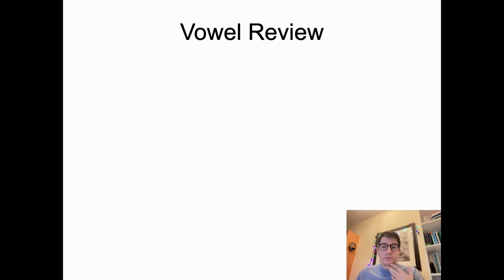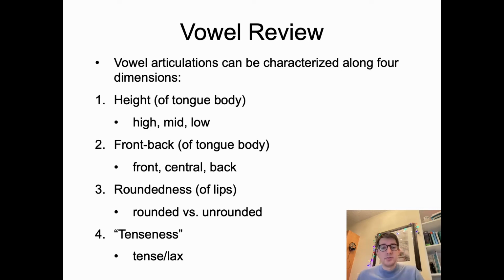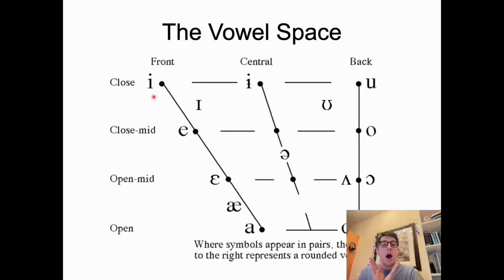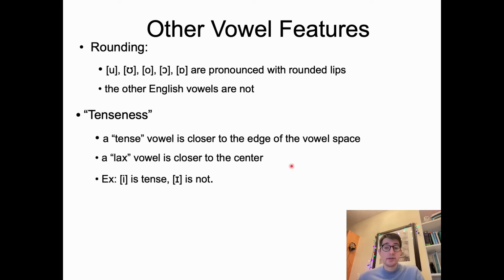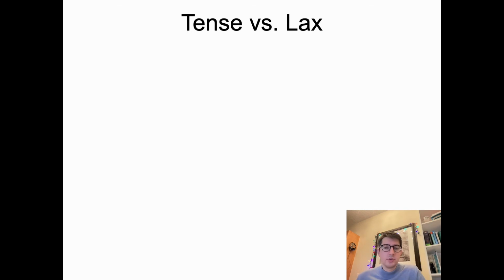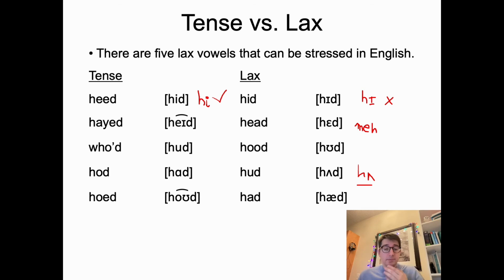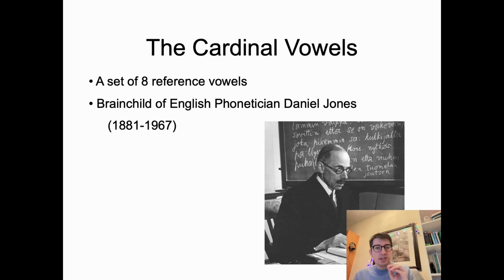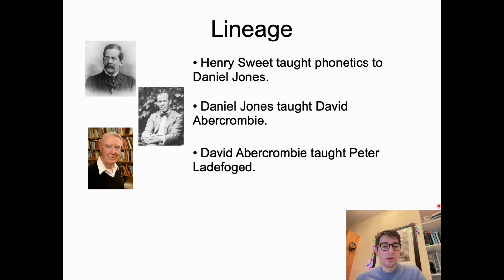Linguistics 341 - Introduction to Phonetics - Cardinal Vowels I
00:00 - 04:14 - Vowel dimensions review
04:14 - 08:56 - Vowel space
08:56 - 18:19 - Roundedness and Tenseness
18:19 - 22:13 - Jones and Lineage